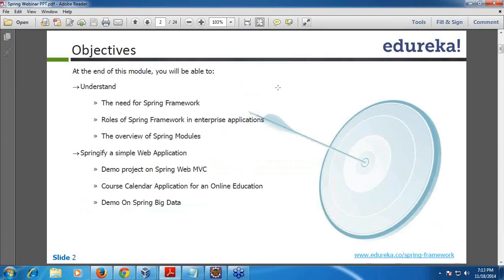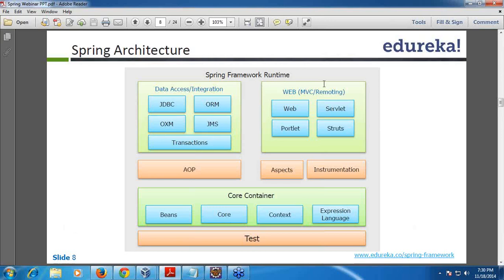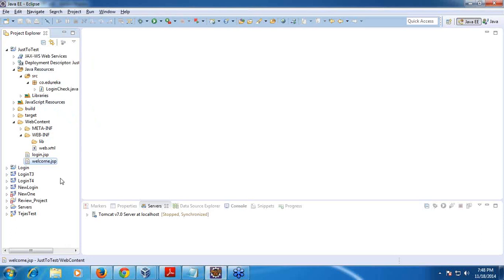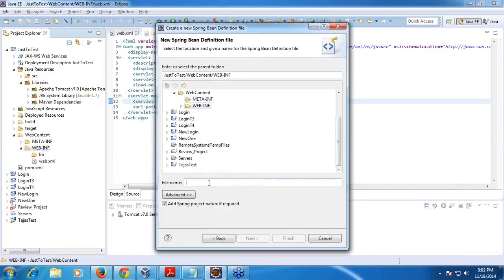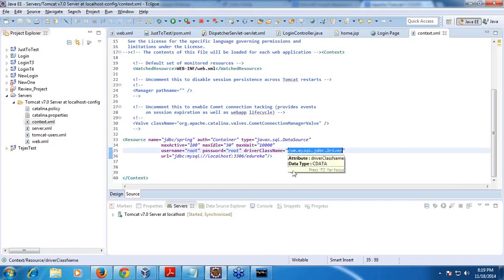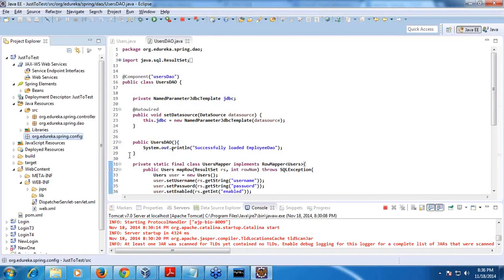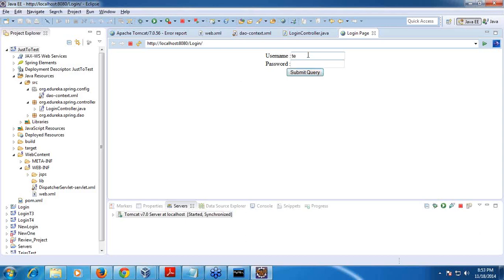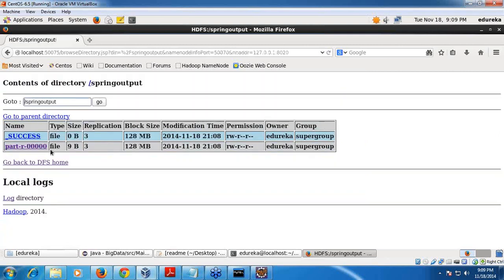Introduction to Spring Web MVC & Spring with Big Data | Edureka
The Spring Framework is an open source application framework and inversion of control container for the Java platform.
The framework's core features can be used by any Java application, but there are extensions for building web applications
on top of the Java EE platform.

1.Need for Spring Framework

2.Role of Spring framework in enterprise applications

3.Spring Modules

4.Demo project on Spring Web MVC

5.Course Calendar Application for an On-line Education

6.Demo On Spring Big Data

The topics related to Python have extensively been covered in our course ‘Python for Big Data Analytics’.